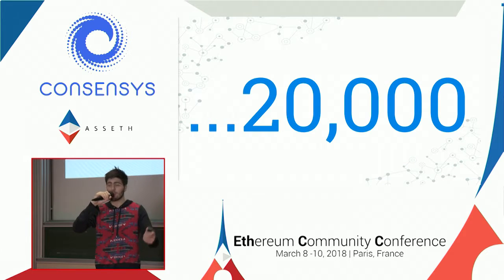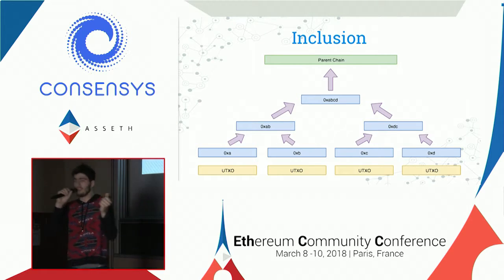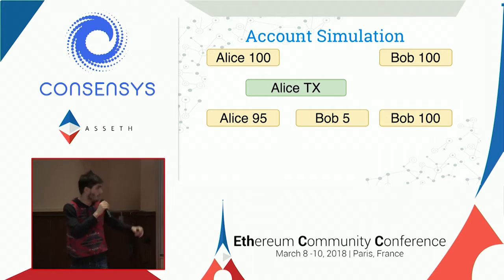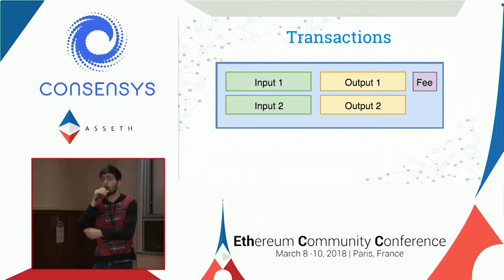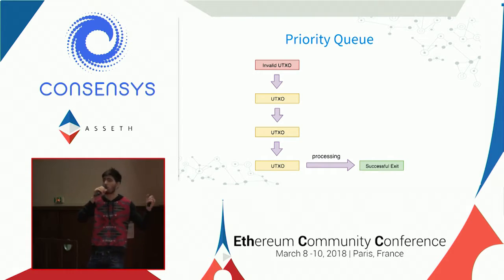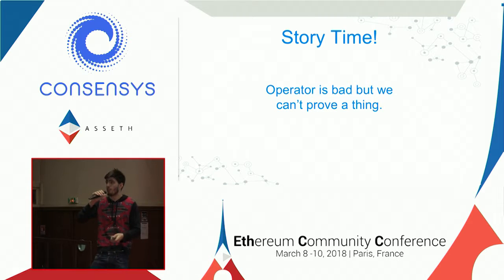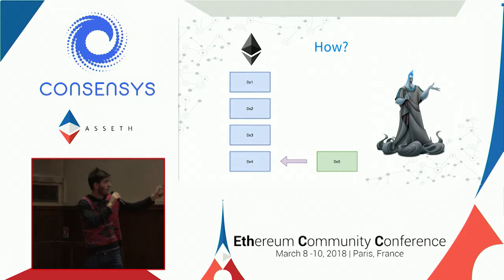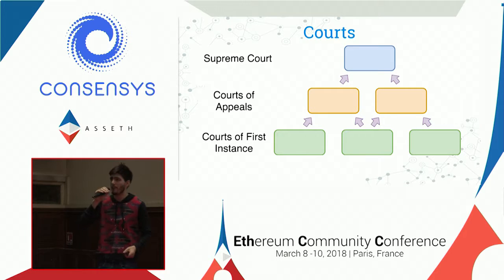J3 PAIN 03 David Knot Plasma A Blockchain Scaling Story